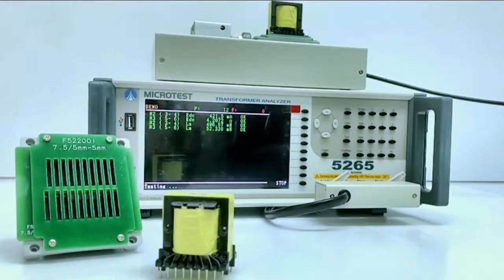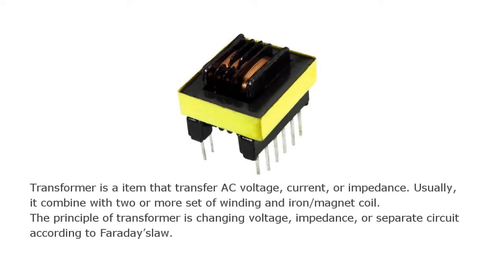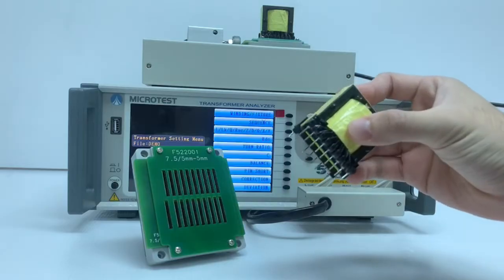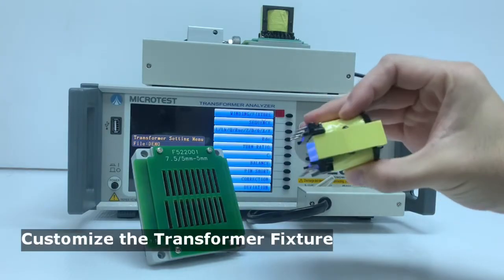MICROTEST 5265 Transformer Tester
5265 Function
-Test Frequency: 10Hz-200kHz
-20 Channels
-Built-in Meter Mode
-Simultaneously display four parameters
-Basic accuracy up to ±0.1%
-Open circuit/short circuit function
-RS-232、Handler、LAN、USB Host 、Handler
-Pneumatic fixture F5620 built-in 100mA DC Bias
-USB Host storages can storage setting files, data and capture the screen

Microtest 5265 transformer tester, test frequency 10Hz-200kHz, 20 channels, the basic accuracy ±0.1%, built-in storage 128 sets testing files. Support RS-232、Handler、LAN、USB Host interfaces. Using with F5620 fixture, it built-in 100mA DC Bias. Whether you are in QA or inspection, the 5465 is an ideal instrument for testing transformer.